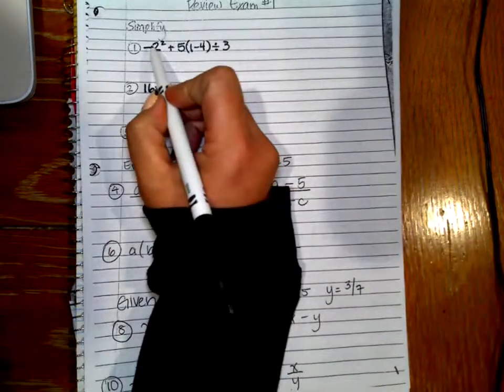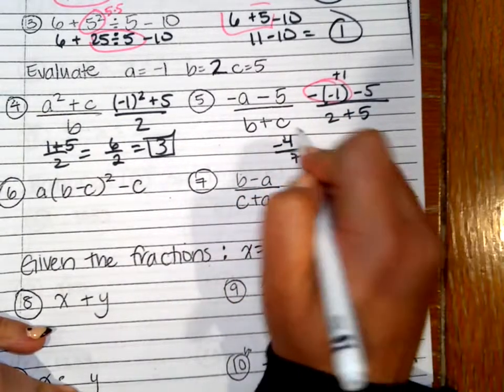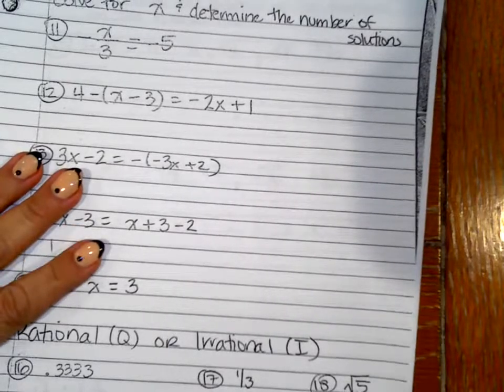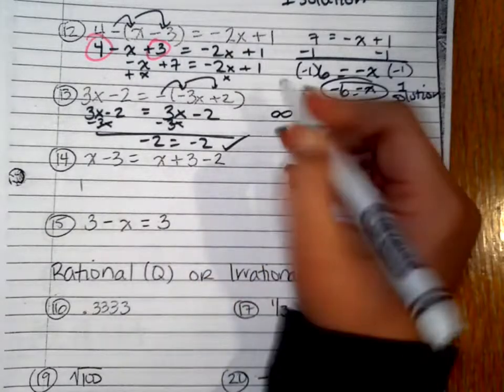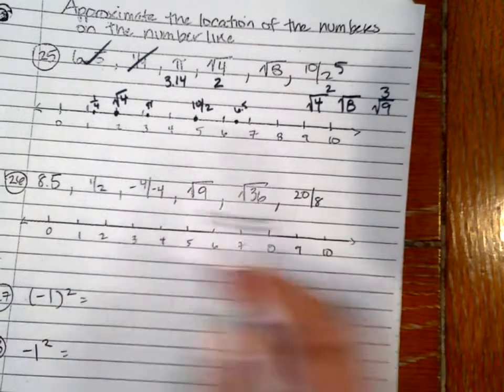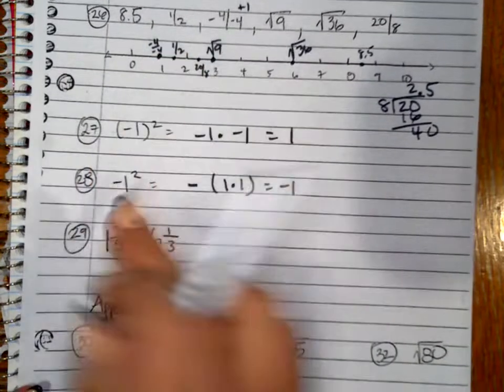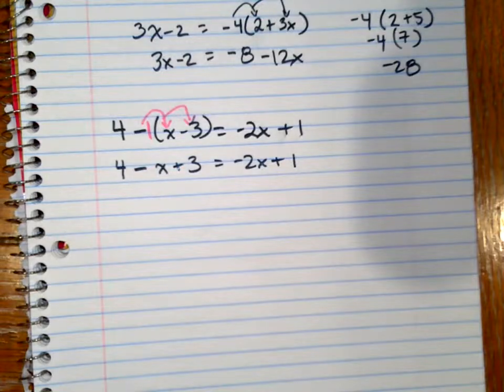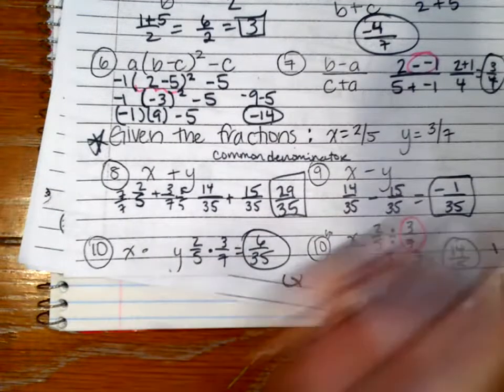Alg 1 Exam 1